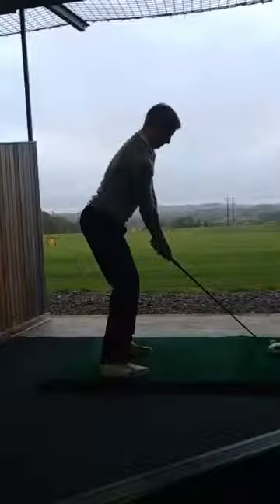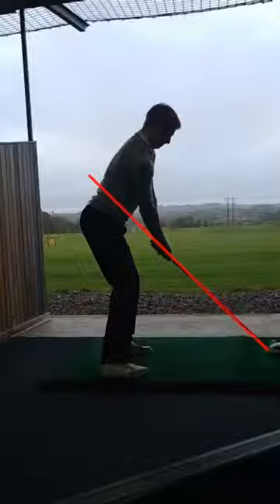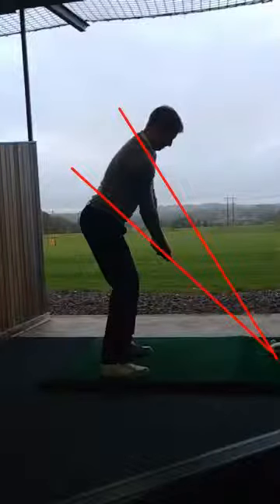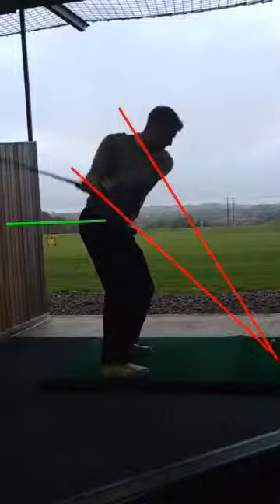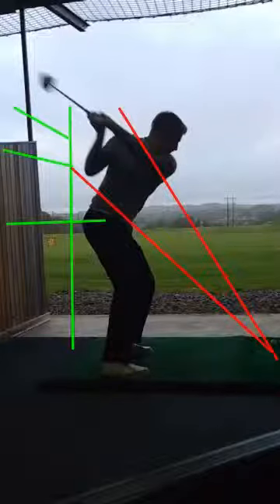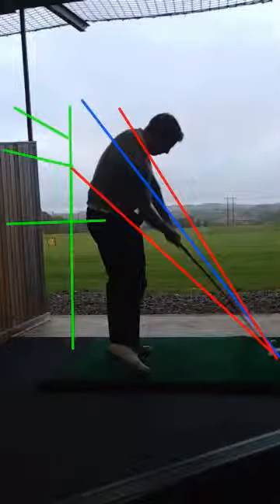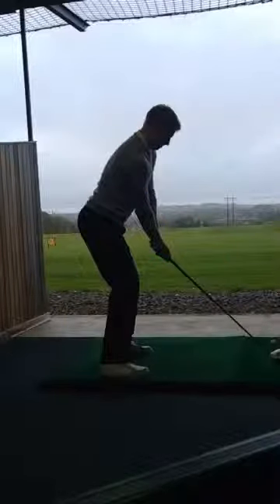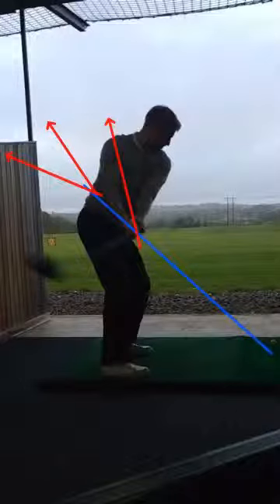Dave Lowry - 9 Iron